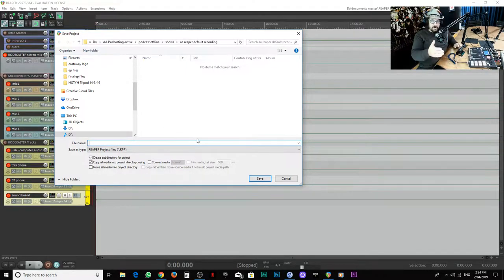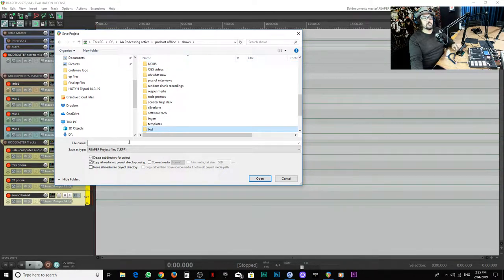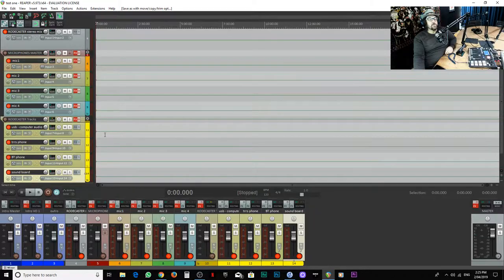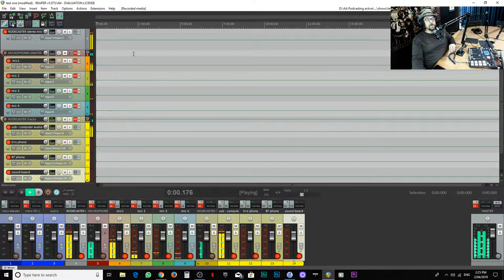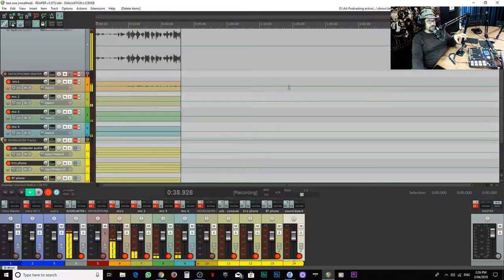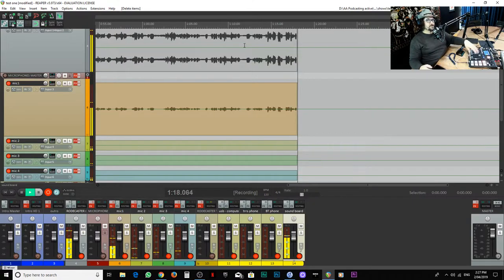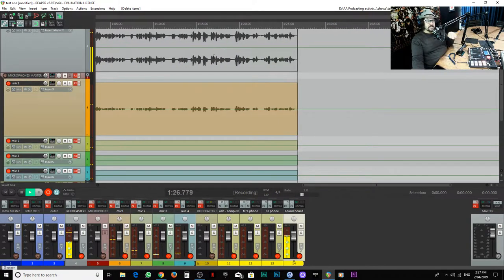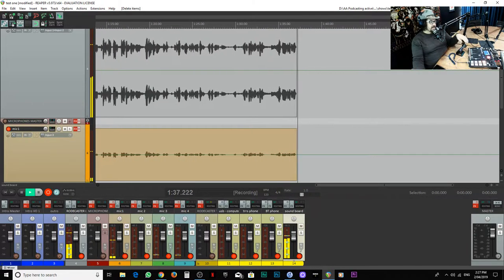Rodecaster Pro Multi-track to Reaper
A quick rundown of my setup to easily record multitrack from the rode rodecaster Pro into Reaper.
I have included a link to my basic template which should make a great starting point for your set up.